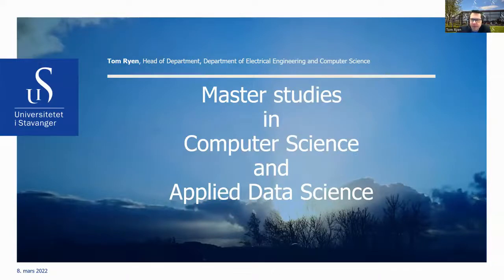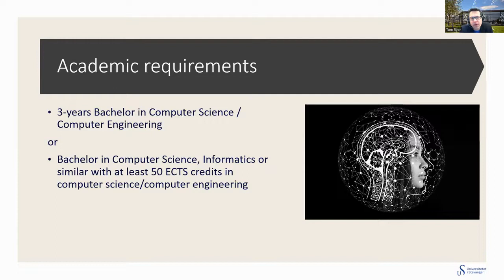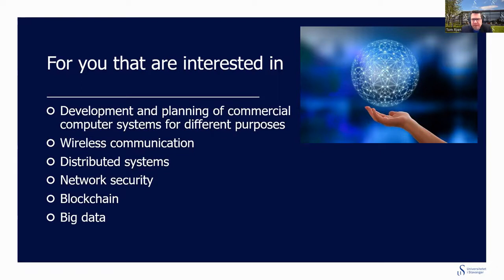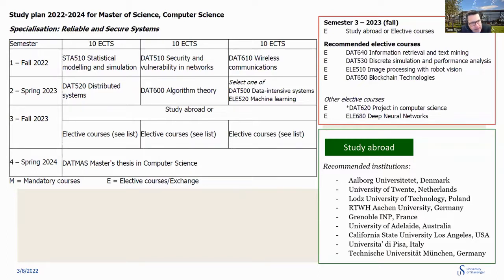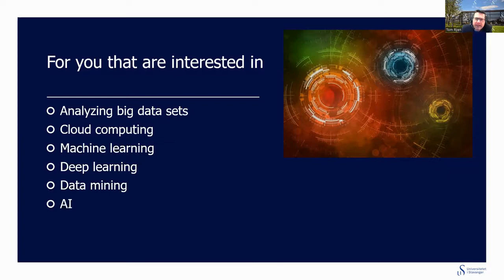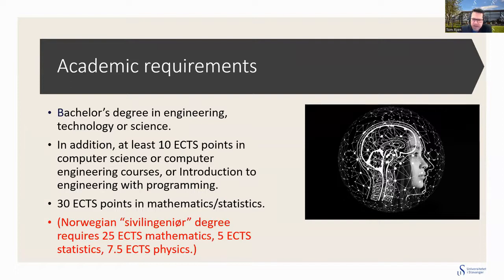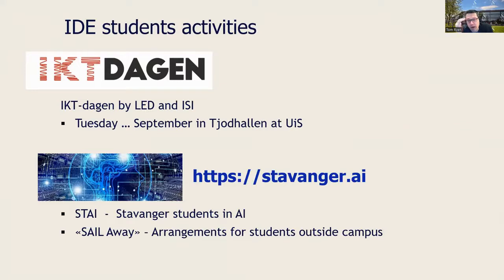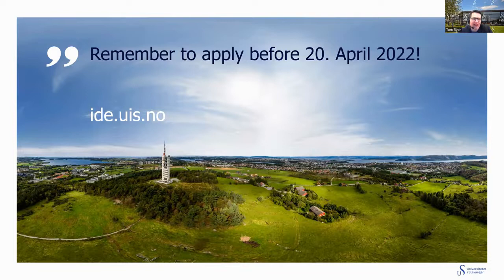Computer Science og Applied Data masterprogram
Presentasjon om masterstudiet i Computer Science og Applied Data Science ved instituttleder Tom Ryen, fra Åpen dag 8. mars 2022.